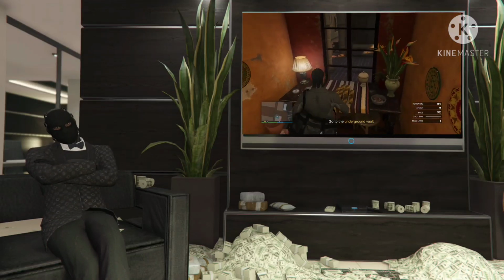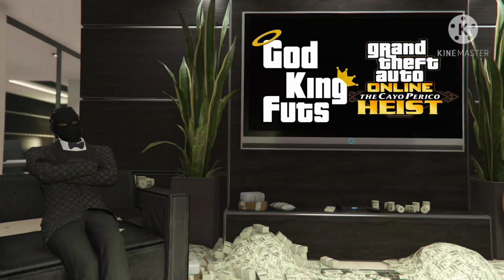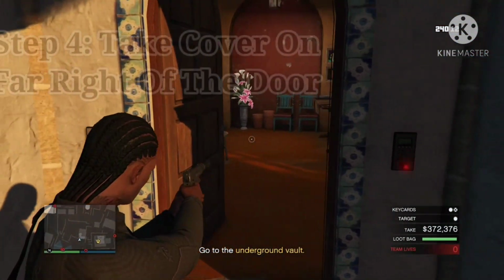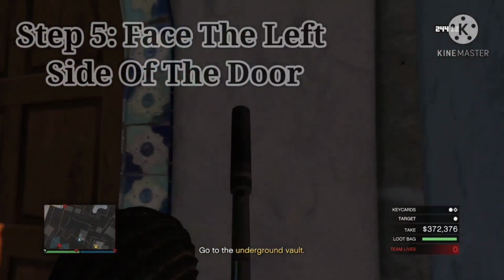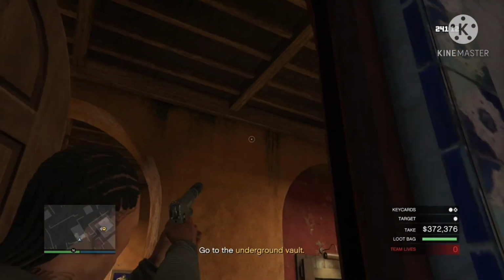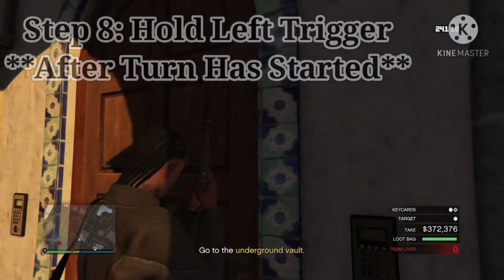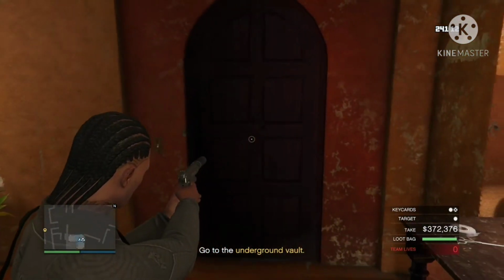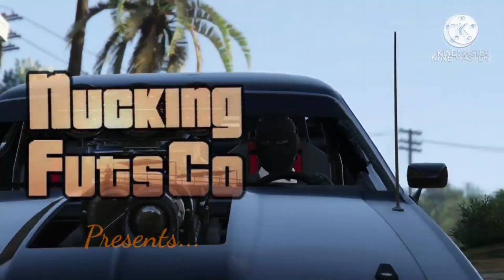GOLD GLITCH (How to get MAXIMUM take SOLO for Cayo Perico Heist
This will teach you how to get gold as a secondary target in the Cayo Perico Heist SOLO.